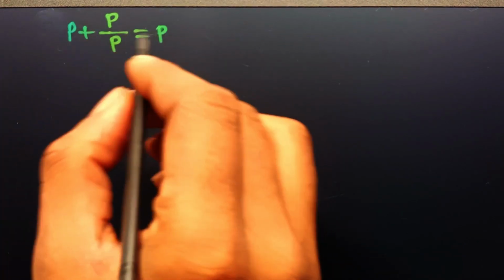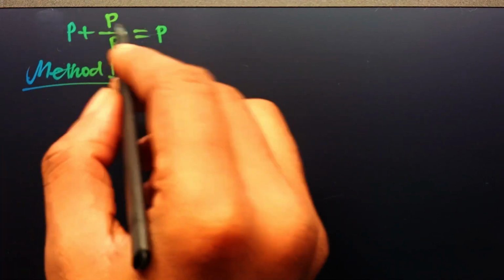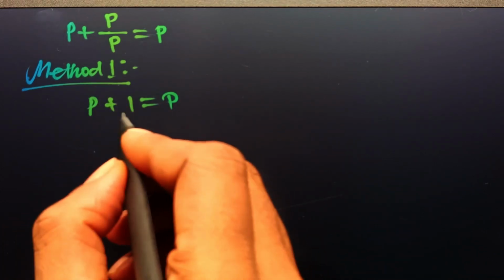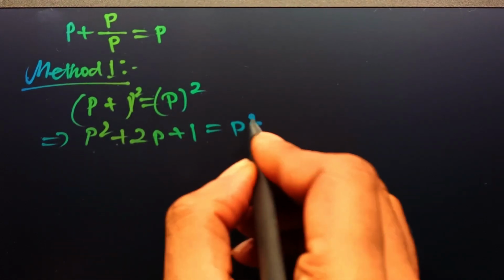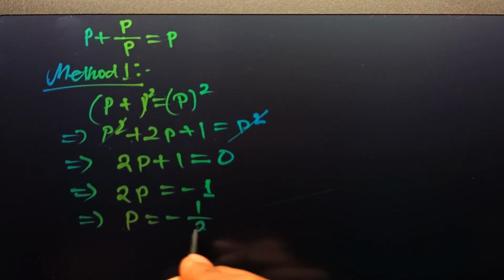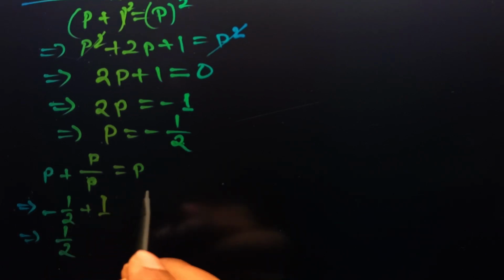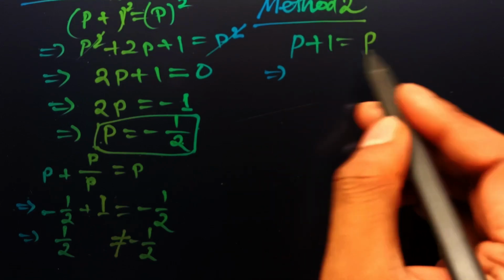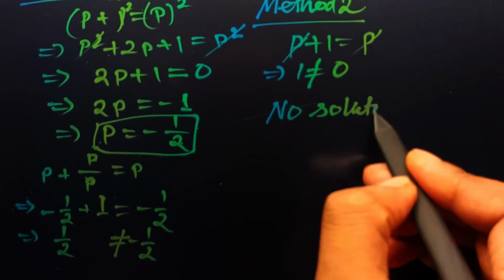Don't Fall for this Maths Trick | Find P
🚀 This Math Olympiad Problem Has Stumped Thousands of Students Worldwide!
In this video, we solve a tricky Math Olympiad–level algebra and exponent problem commonly seen in entrance aptitude tests, competitive exams, and university admission interviews. Questions like this are inspired by International Math Olympiad problems and interview-style math questions from top universities where calculators are strictly not allowed.
Most students rush to the wrong answer because they miss a key algebraic insight. Here, we carefully break down the logic step by step, focusing on simplification techniques, smart exam tricks, and common mistakes that cause many candidates to fail. Whether the problem involves finding the value of x, solving exponential equations, or handling advanced algebra, this explanation is designed to make complex ideas feel simple.
🎓 This video is ideal for:
• Math Olympiad aspirants (Junior & Senior)
• High school and college students
• Entrance exam and aptitude test candidates
• University interview preparation
• Anyone who enjoys viral math problems and logic challenges
🌍 Problems inspired by Olympiads and exams from:
France, Japan, China, Germany, Russia, Iran, UK, USA, Canada, Malaysia, Brazil, Luxembourg, Thailand, and other international mathematics competitions, including International Mathematics Olympiad (IMO)–style questions.
📘 Topics frequently covered on this channel:
Math Olympiad algebra problems, exponential equations, simplification tricks, quadratic and quartic equations, interview math questions, aptitude test problems, and beautiful algebraic identities.
📌 Watch the full Math Olympiad playlist for more challenging problems and exam-ready solutions.
Your support helps us continue creating high-quality math content.